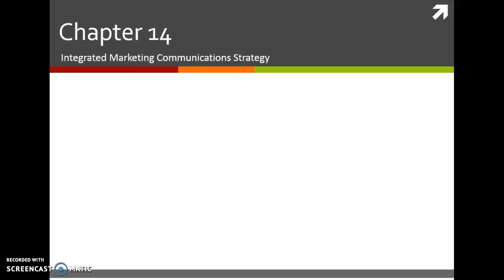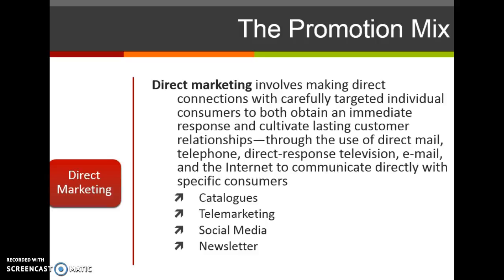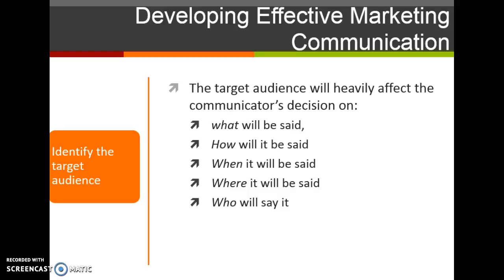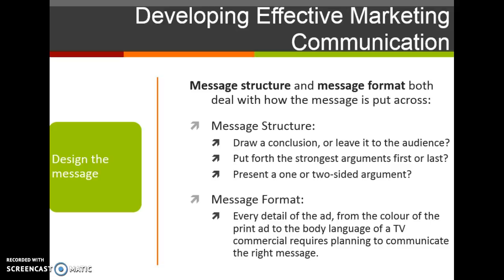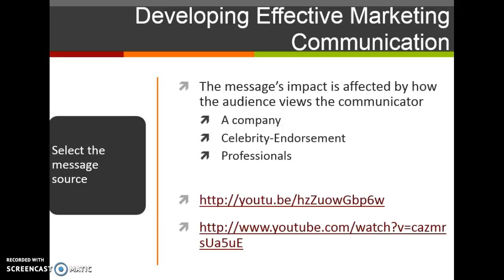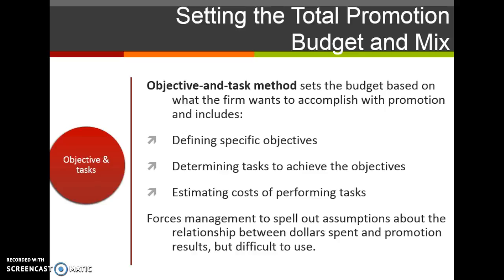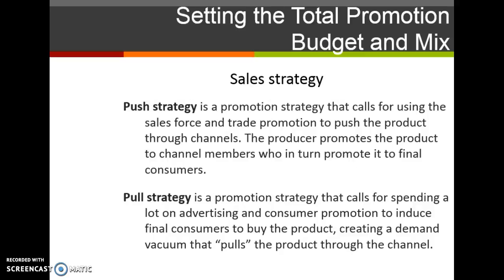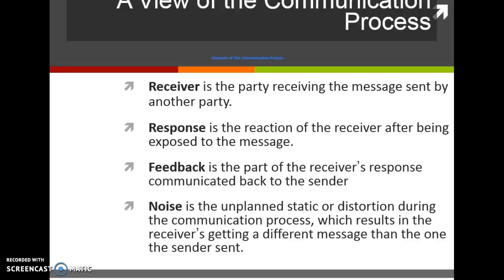Ch. 14 IMC